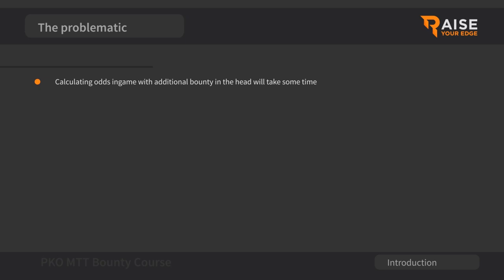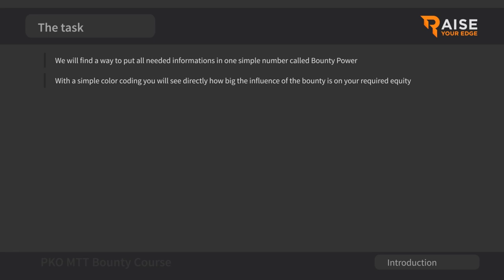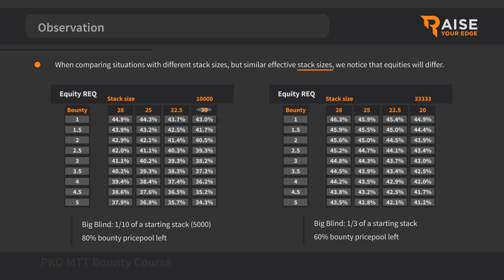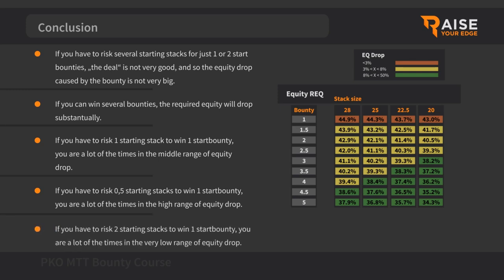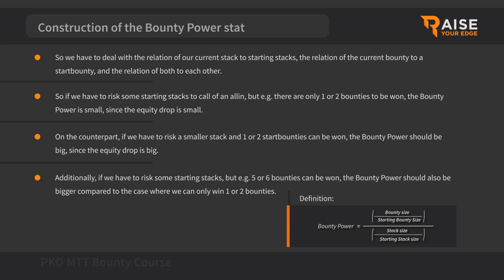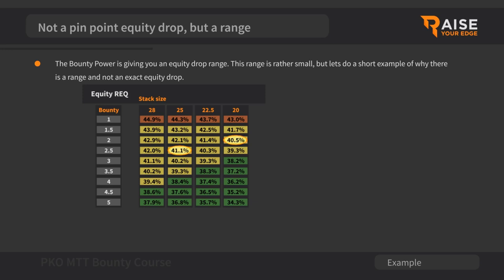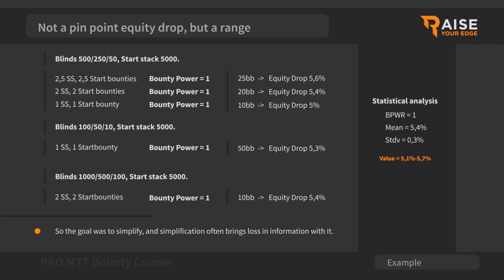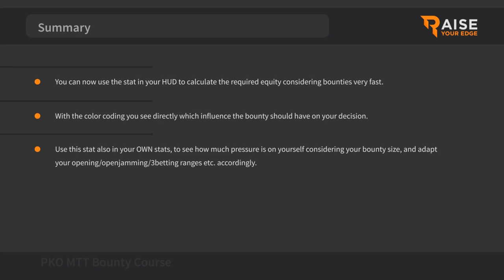20 Bounty Power Comceptual